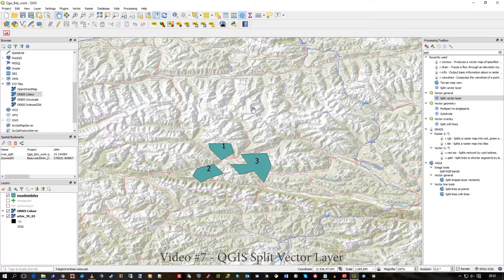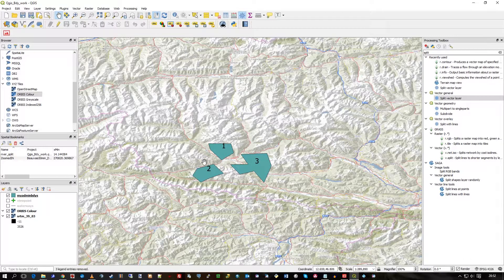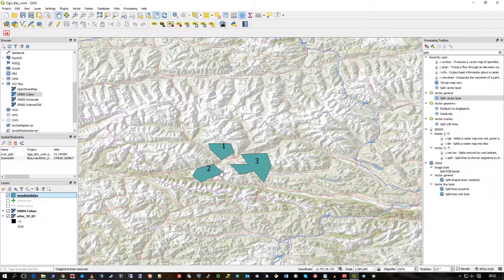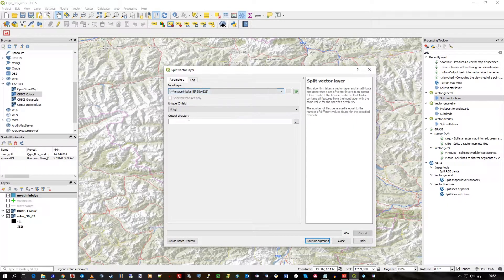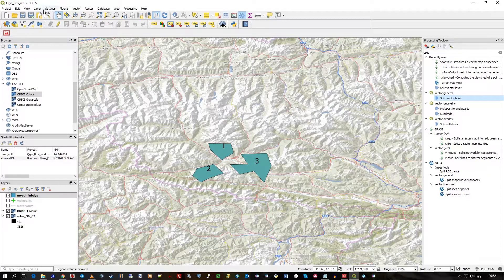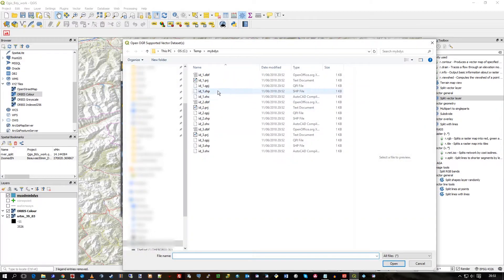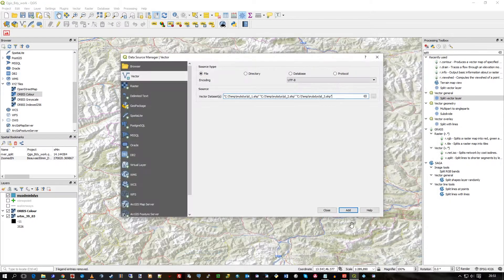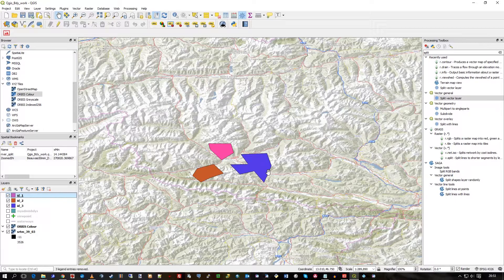Splitting Layer by Feature in QGIS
Video #7
A 1 minute video showing how to split a layer of features into individual layers.  One layer containing 3 polygons is split into 3 layers - one layer per polygon with a unique filename. Take a look - only takes a minute!